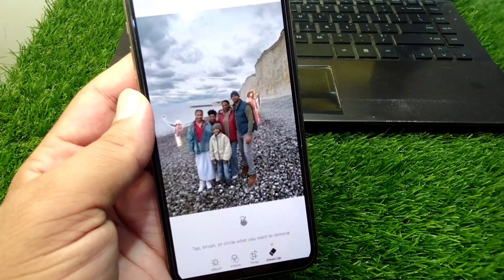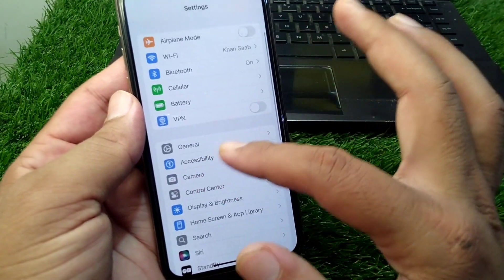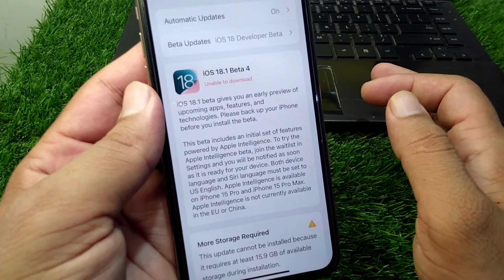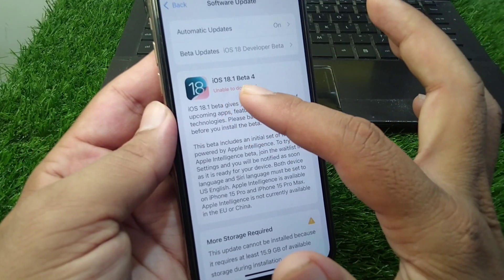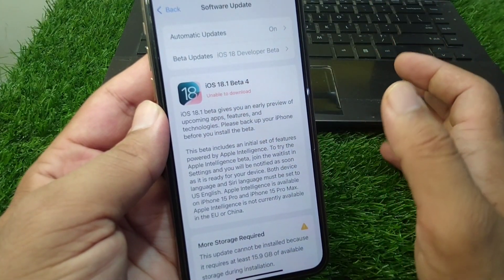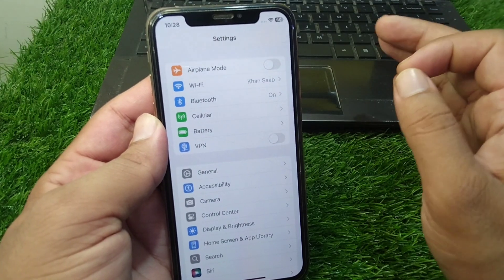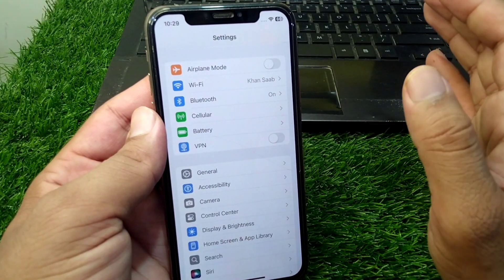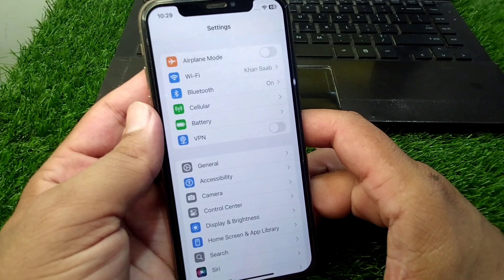How to Remove A Person From A Picture in iOS 18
Hi Everyone, After watching this video you will be able to know " How to Remove A Person From A Picture in iOS 18 ". So get rid of this problem and enjoy your device.

how to remove a person from a picture in iphone,
how to remove a person from a picture in iphone 13,
how to remove person from photo in iphone 15,
how to remove unwanted person from photo in iphone,
how to remove unknown person from photo in iphone,
how to remove extra person in picture in iphone,
how to remove people from photos in iphone 13,